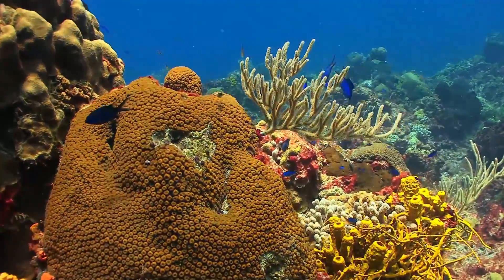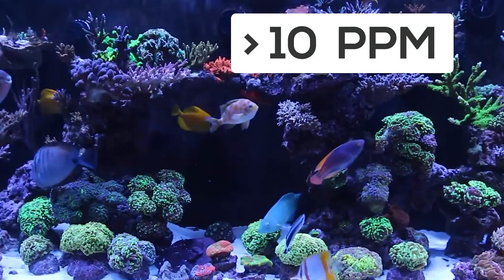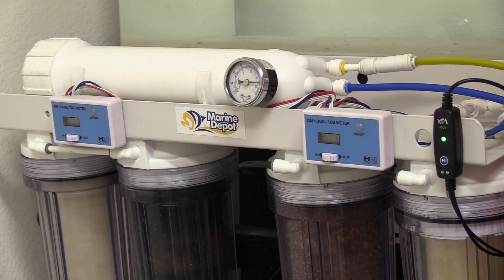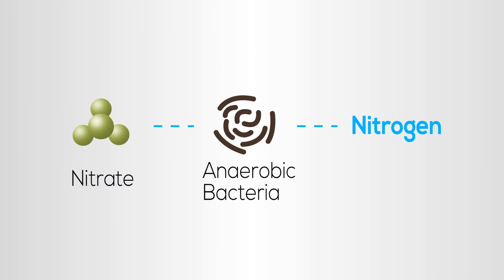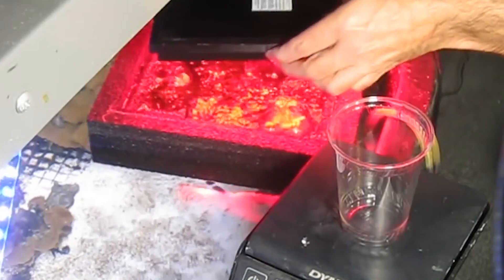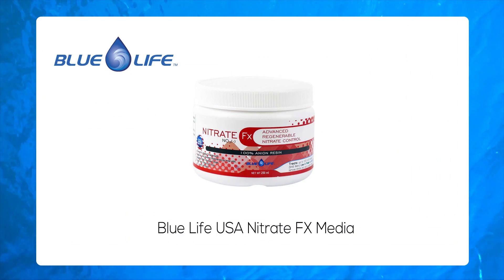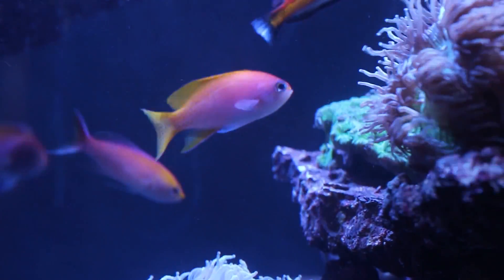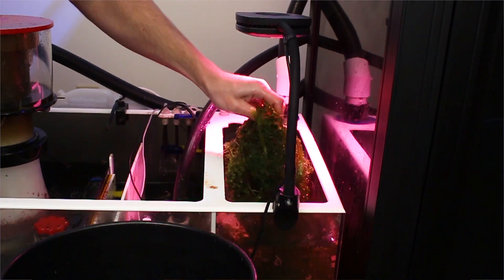How to Lower Nitrates in a Saltwater Aquarium: Proven Techniques For Success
Keeping nitrate under control has always been a concern with reef aquarists. Nitrate is the end-product of nitrification via your biological filtration, so it is continually added to your aquarium water.

For many, it may seem like a constant battle to keep nitrate under control. But the good news is there are many proven ways to minimize nitrate build-up.

So here's what you need to know to take control of nitrates in your reef tank.

How to Lower Phosphates in a Reef Tank: Mastering Nutrient Control

How to Lower Nitrate (and Phosphate) in a Reef Aquarium using BioPellets

-- SHOPPING LINKS --

-- REFERENCES --

Chronic effects of nitrogenous compounds on survival and growth of juvenile pink shrimp
W. J. Wasieleskya, L. H. Poerscha, T. G. Martinsa and K. C. Miranda-Filhob
Brazilian Journal Biology., 2017, vol. 77, no. 3, pp. 558-565

Effects of lowered pH and elevated nitrate on coral calcification.
Marubini, F.; Atkinson, M. J. Biosphere 2 Center, Columbia Univ., Oracle, AZ, USA. Marine Ecology: Progress Series (1999), 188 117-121.

Nutrition of algal-invertebrate symbiosis. II. Effects of exogenous nitrogen sources on growth, photosynthesis and the rate of excretion by algal symbionts in vivo and in vitro. Taylor, D. L. Rosenstiel Sch. Mar. Atmos. Sci., Miami, FL, USA. Proceedings of the Royal Society of London, Series B: Biological Sciences (1978), 201(1145), 401-12.